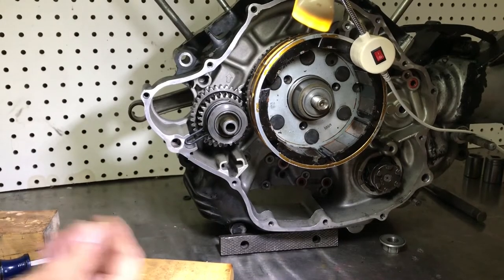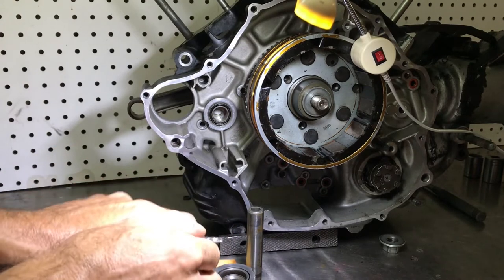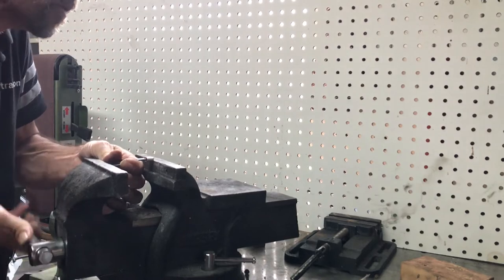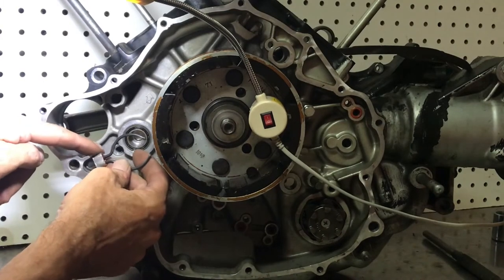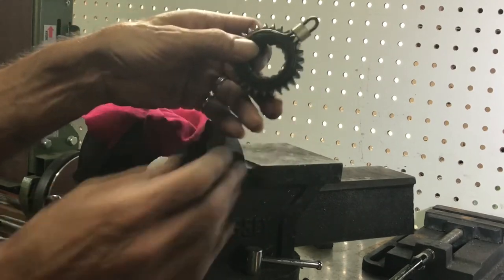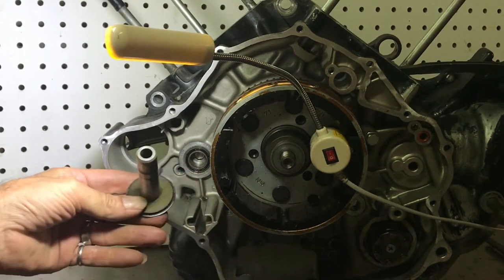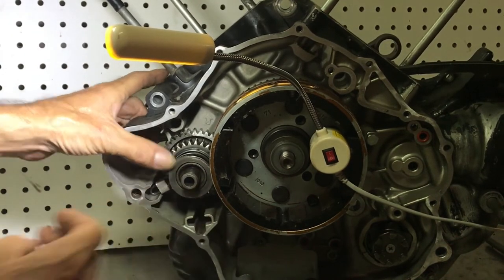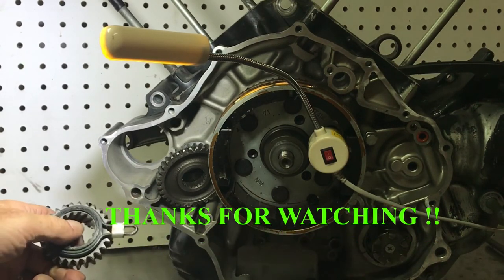Virago Starter Bendix Clip: Metal Clip Install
Video of installing the additional metal clip to the existing Bendix gear clip.  This is the same type clip I made for the Starter Mod tests as well as the one I made for my Bobber (videos are on the Channel as well).  Look for it out on eBay if you want to give one a try